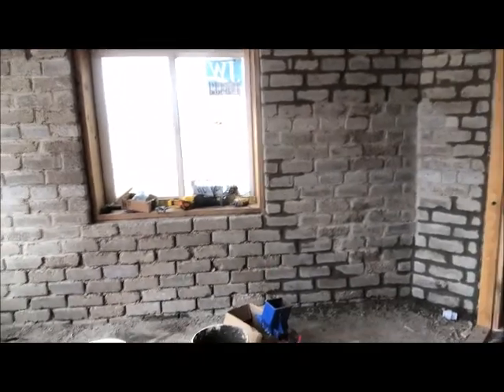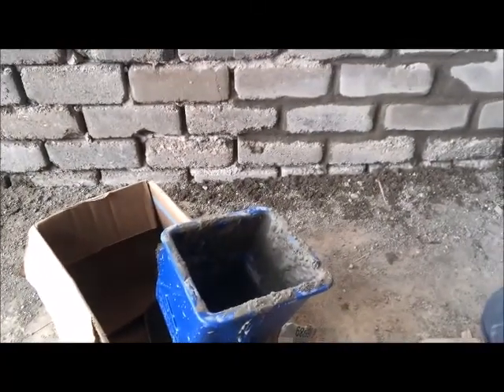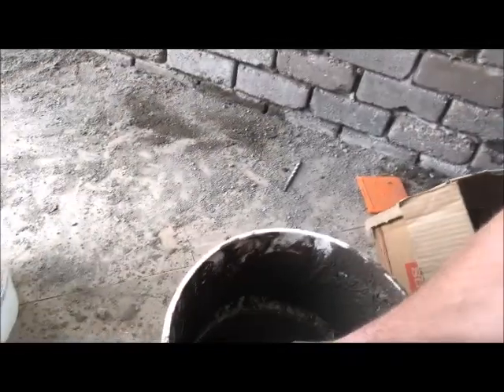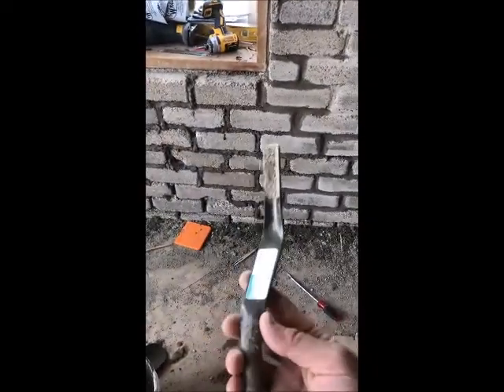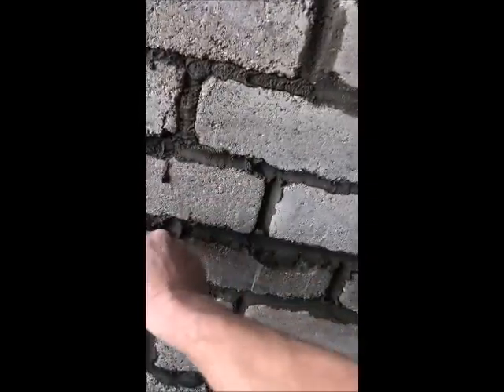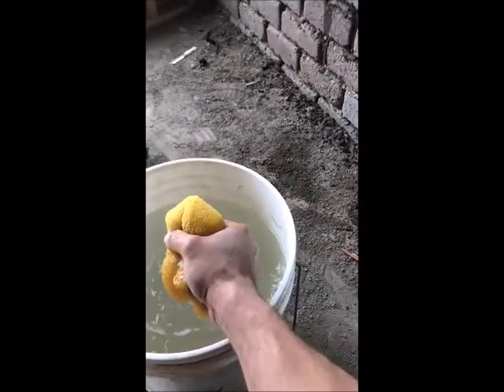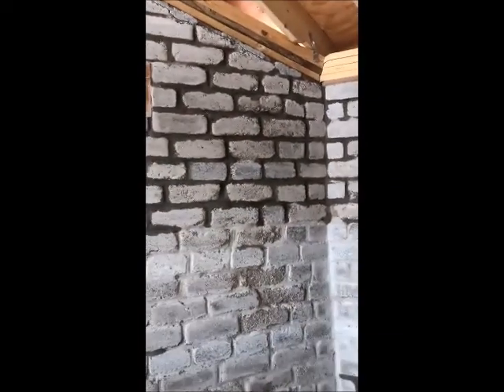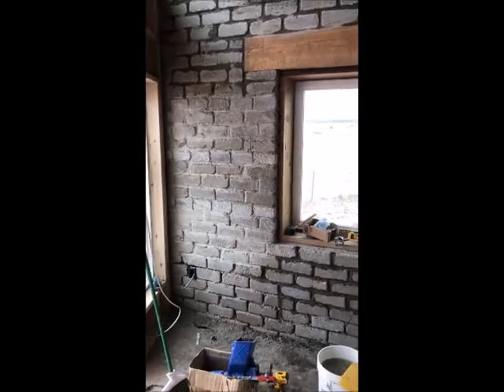Pointing a compressed earth block (CEB) wall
Pointing a CEB wall using a QuickPoint drill adaptor tool